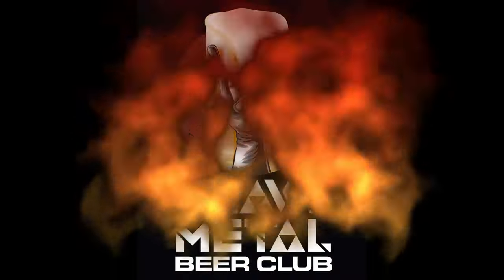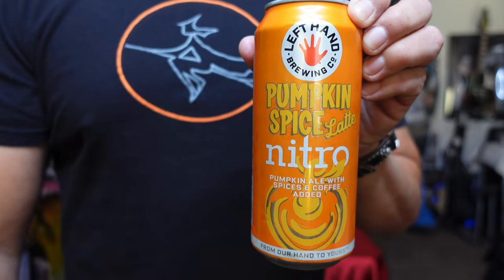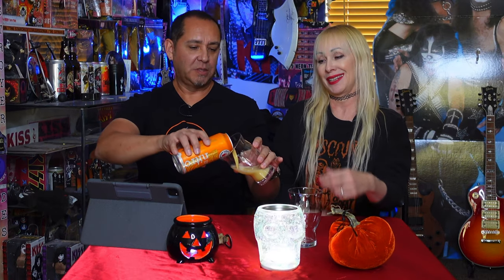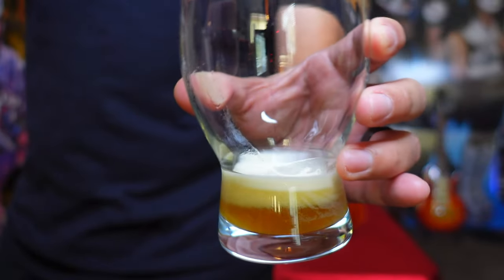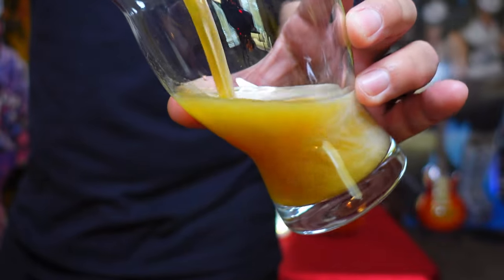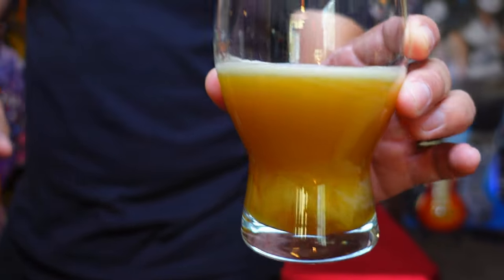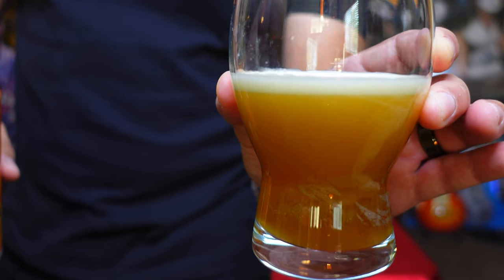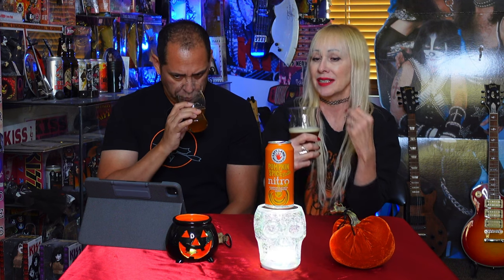HMBC tastes Left Hand Brewing Co.'s Pumpkin Spice Latte Nitro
Heavy Metal Beer Club tastes Left Hand Brewing Company's Pumpkin Spice Latte Nitro

Gmail @HeavyMetalBeerClub